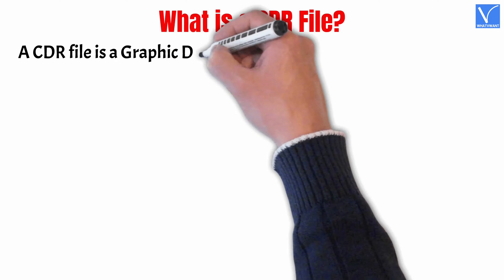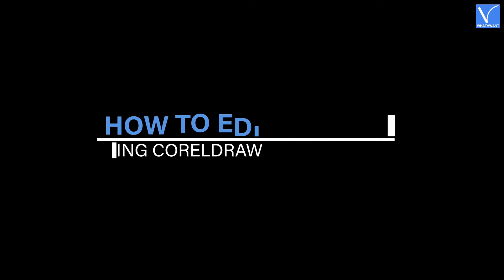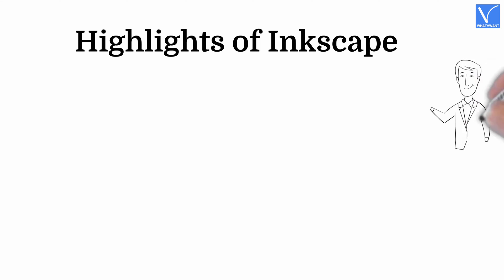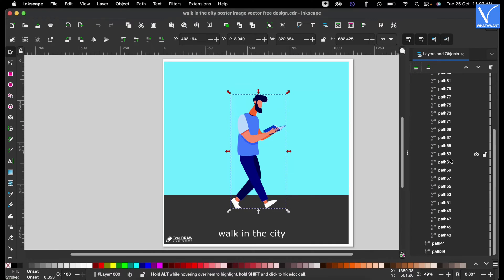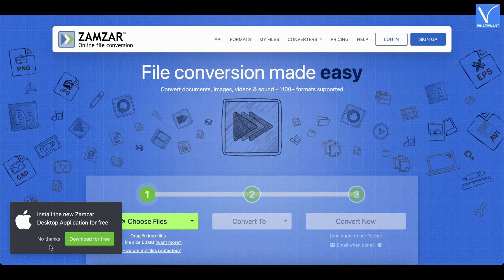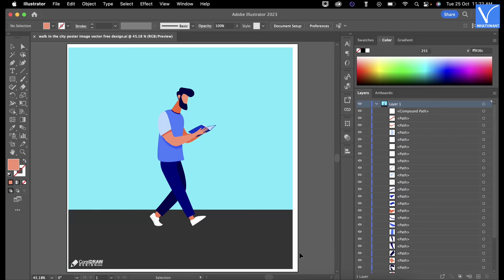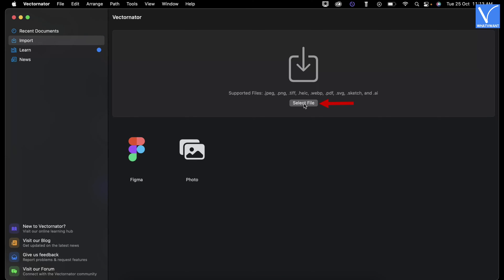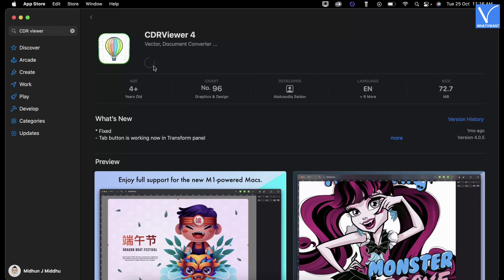How to Edit CDR files for Free - 5 Best Methods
In this video, we're going to show you how to edit CDR files for free using 5 different methods.
0:00 - Introduction
0:31 - What is a CDR File?
1:07 - 1) CorelDraw
1:45 - Highlights of CorelDraw
2:04 - Pricing
2:22 - How to edit CDR file using CorelDraw
3:36 - 2) Inkscape
4:14 - Highlights of Inkscape
4:33 - Pricing
4:51 - How to edit CDR file using Inkscape
6:24 - 3) Adobe illustrator
7:00 - Highlights of Adobe illustrator
7:20 - Pricing
7:34 - How to Convert a CDR file into Ai format?
7:56 - Online File Converter [ZamZar
8:32 - How to edit CDR file using Adobe illustrator
9:51 - 4) Vectornator
10:22 - Highlights of Vectornator
10:48 - Pricing
11:01 - How to edit CDR file using Vectornator
12:28 - 5) CDR Viewer
13:09 - Highlights of CDR Viewer
13:22 - Pricing